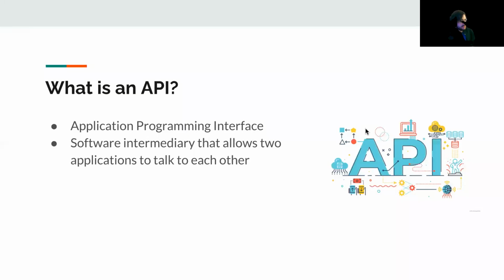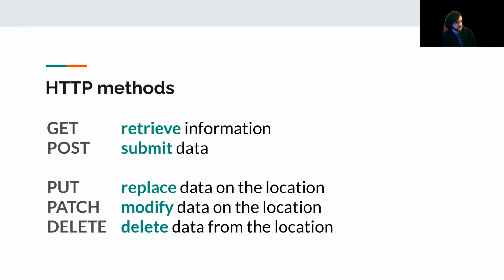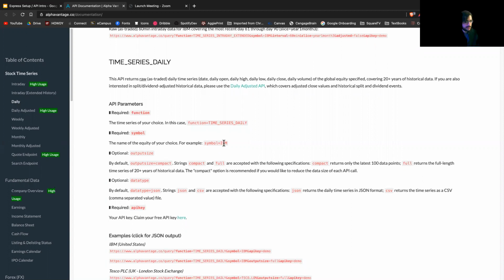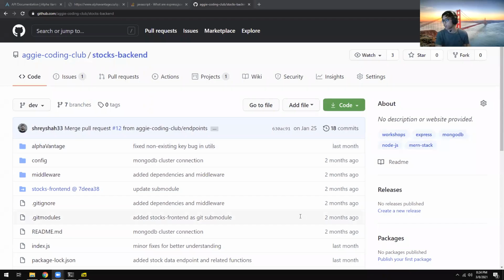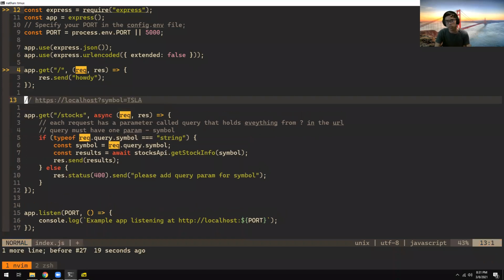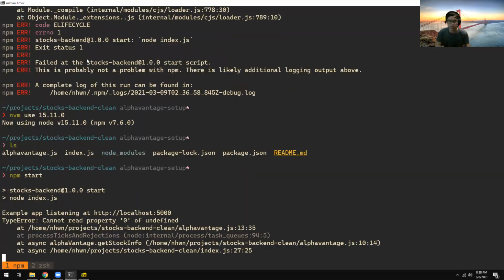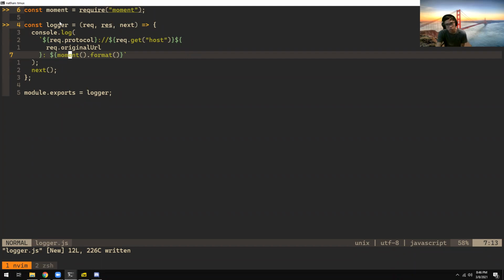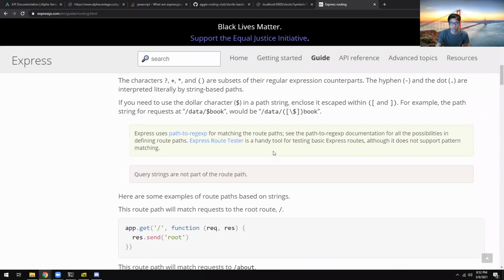ACC General 3/8/21 Building and using API's using Express.js Stonks App Series #4